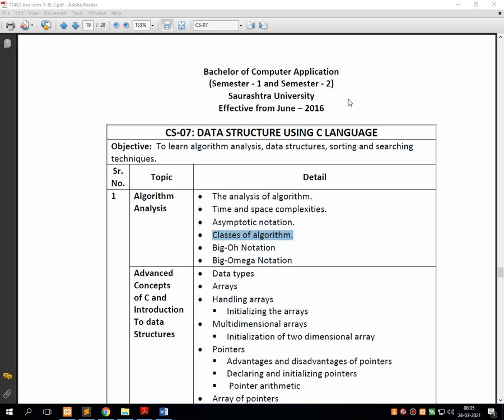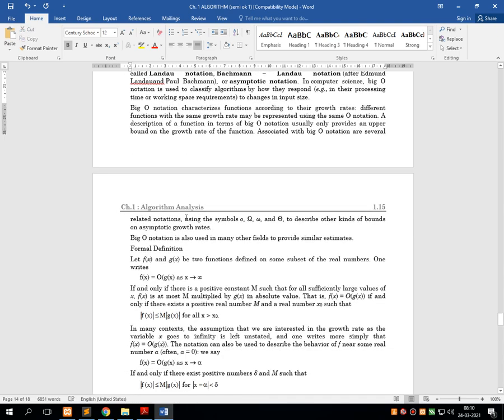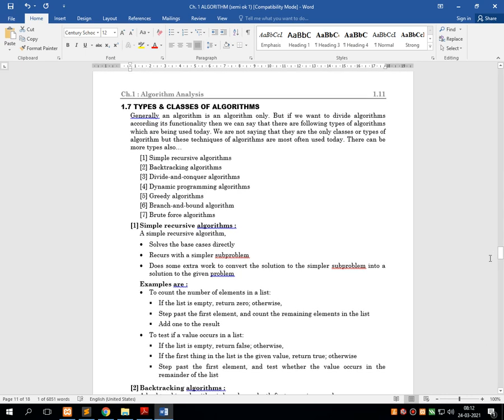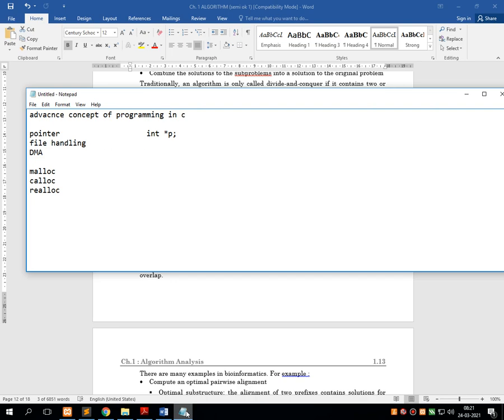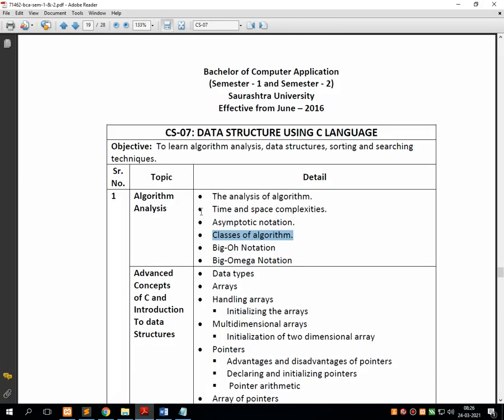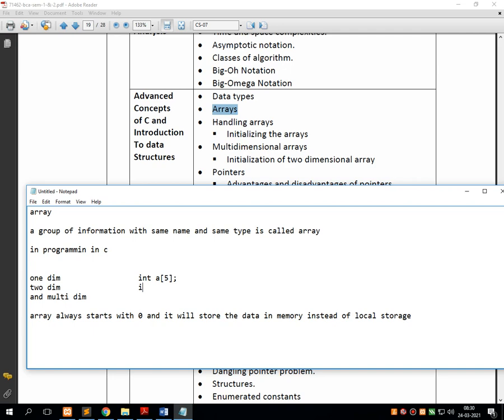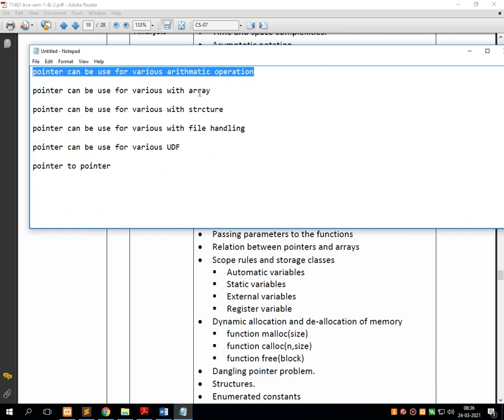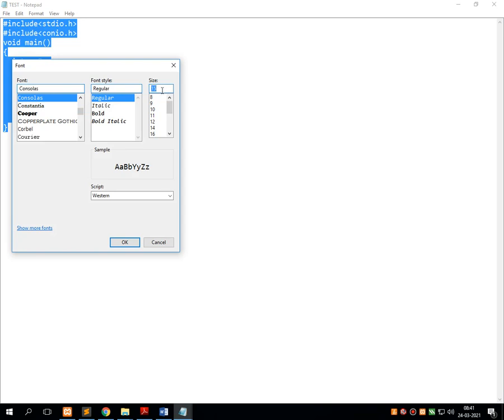UNIT-1 LEC-2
in this session we have discussed about,
Big O
Big Omega
Various types of algorithm